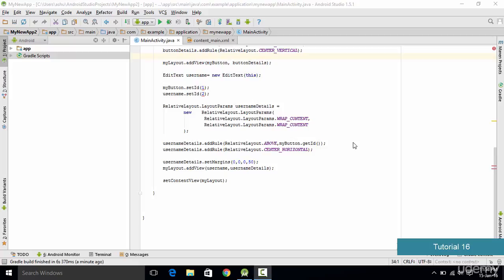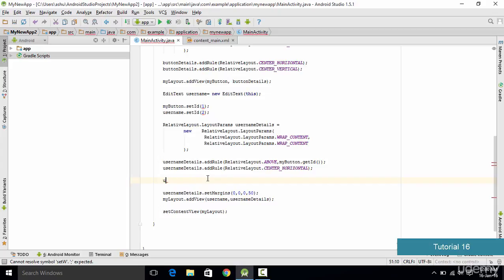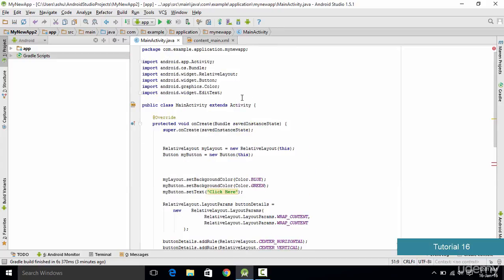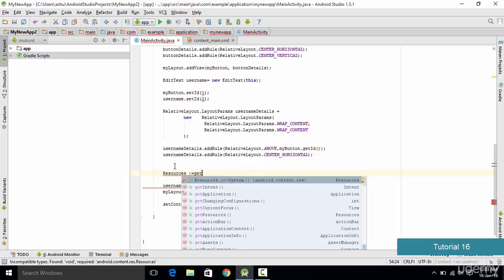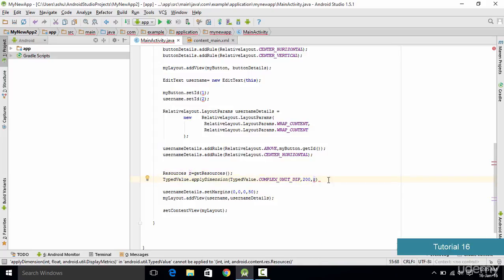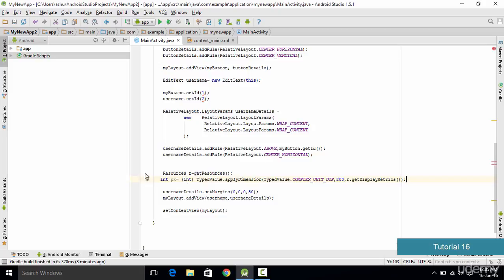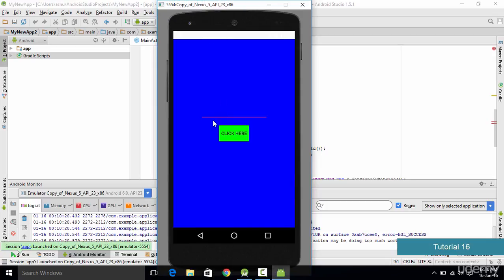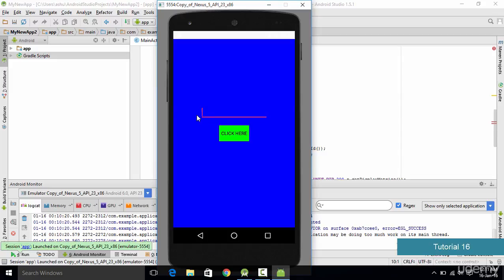Chap 4: Widgets, Pixels Layout part 3 How To Convert DIP To Pixels